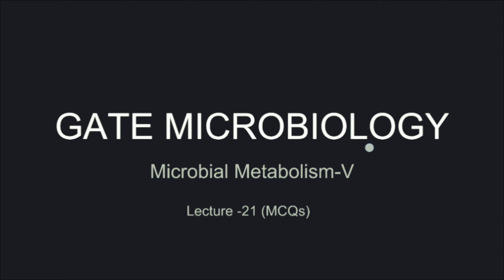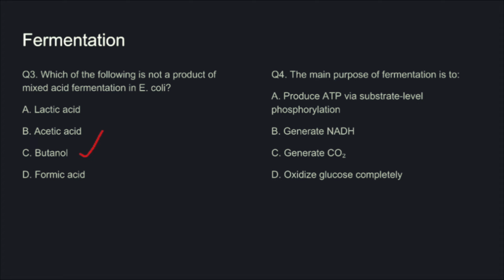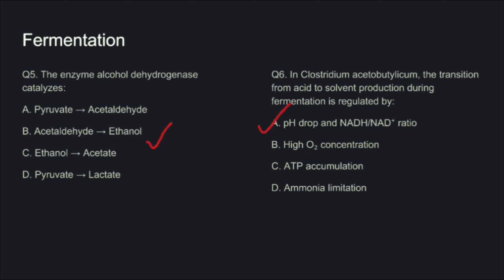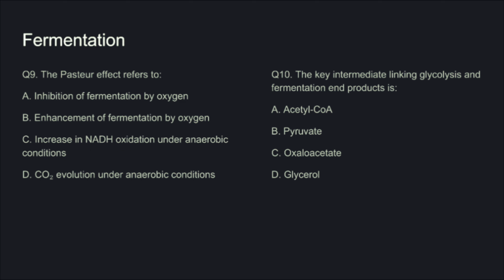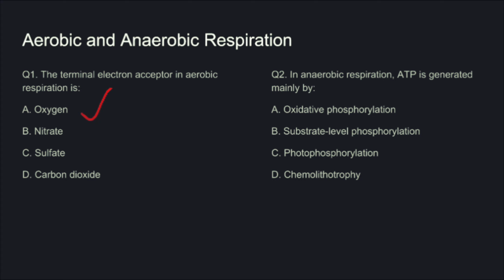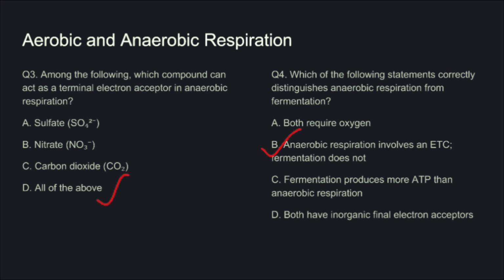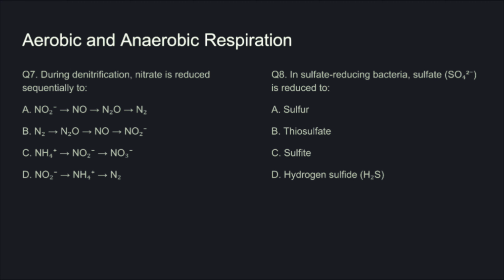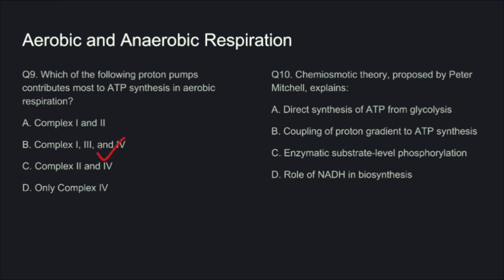GATE-2026| Lecture-21| Microbial metabolism-V